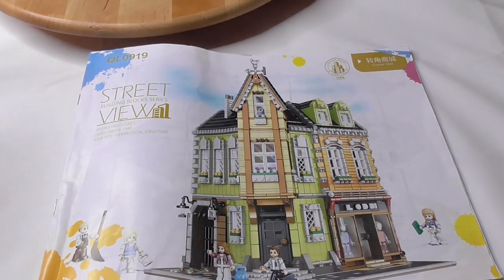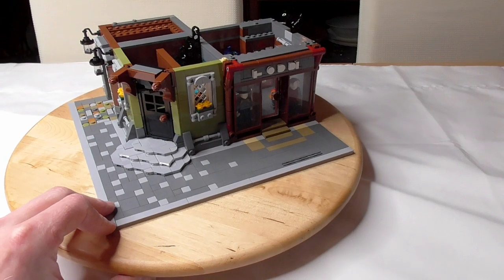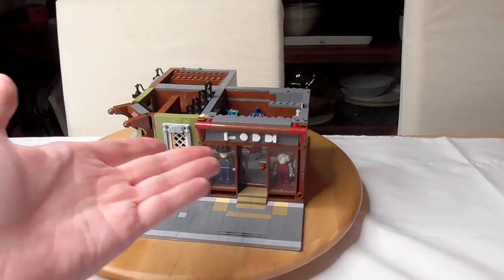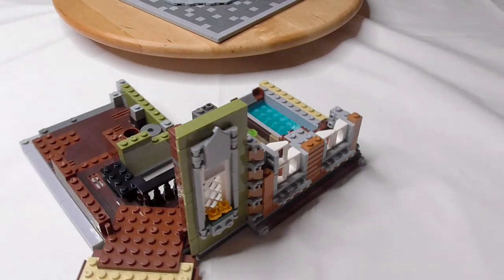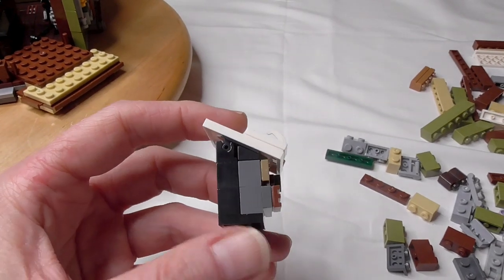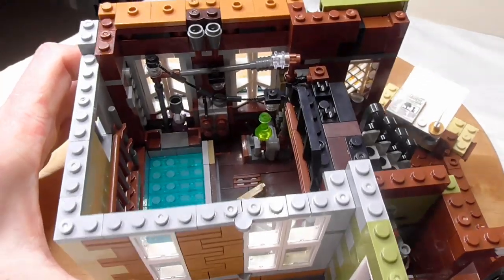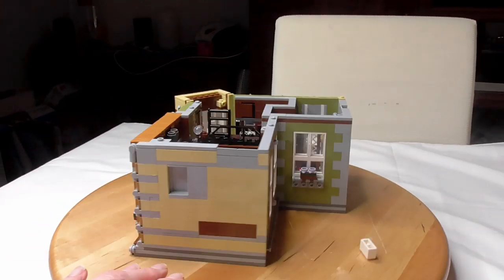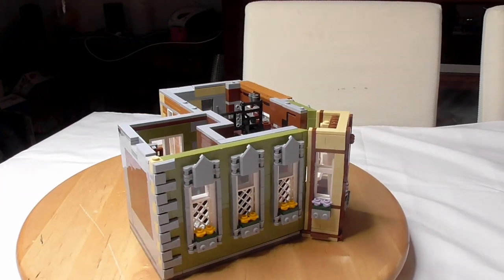Zhegao OL-0919 - Corner Mall - Assembly Part 2